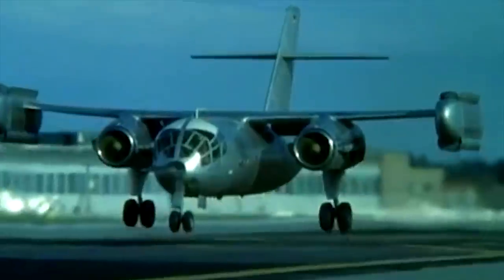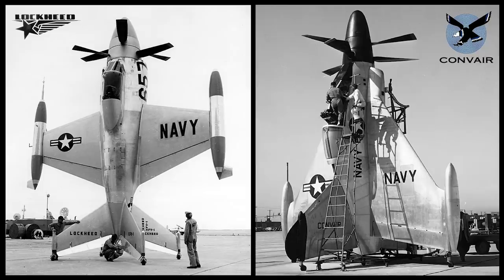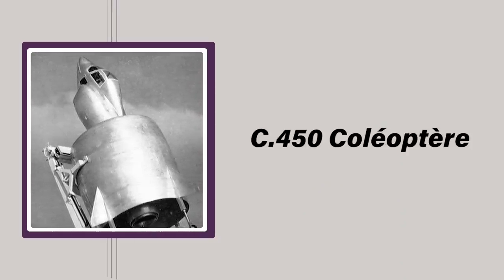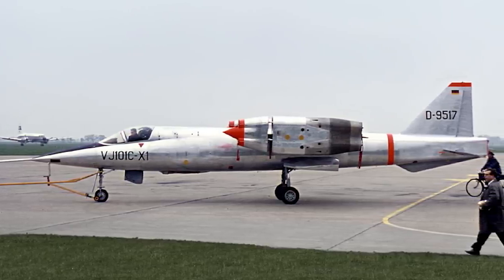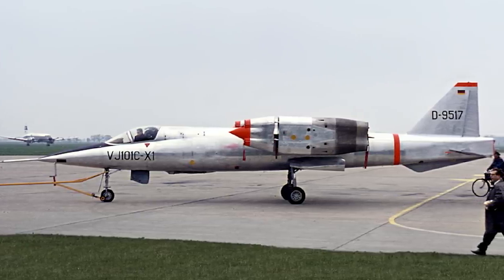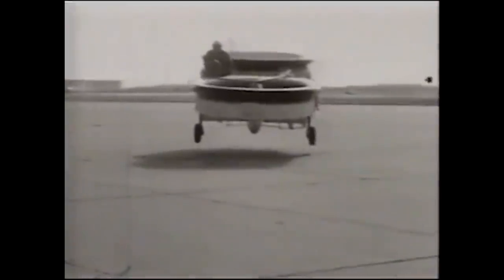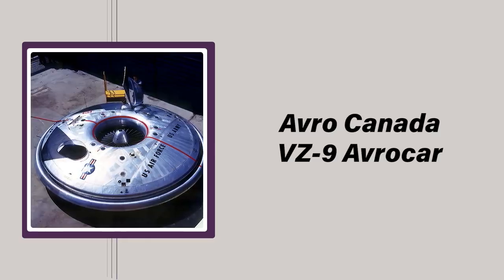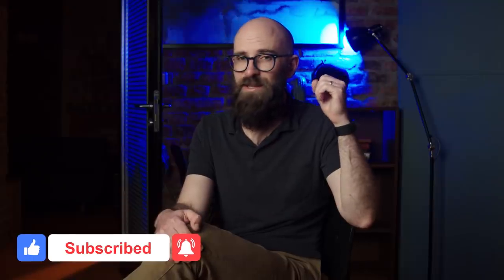The Most Unusual VTOL Vehicles of the Last 100 Years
You asked for VTOL. We give you VTOL.